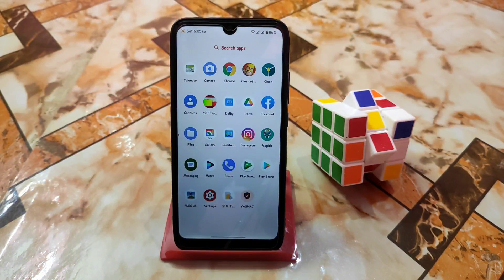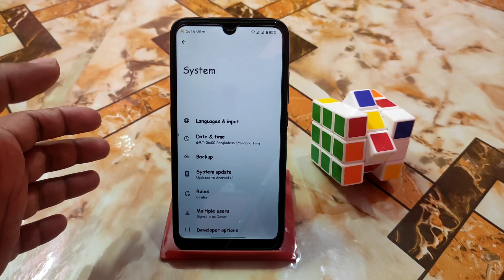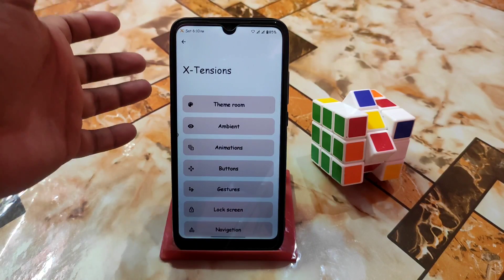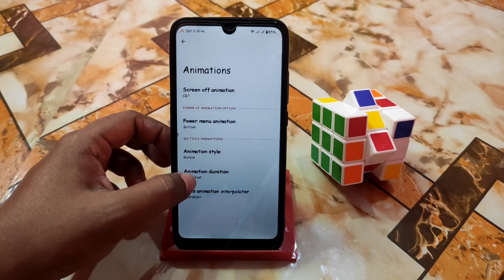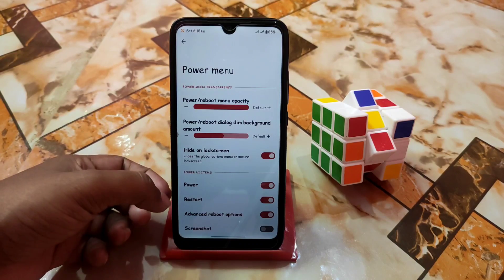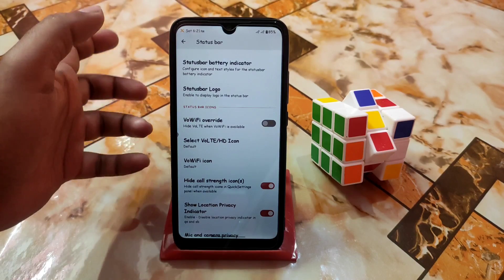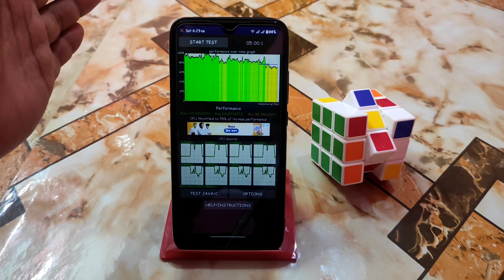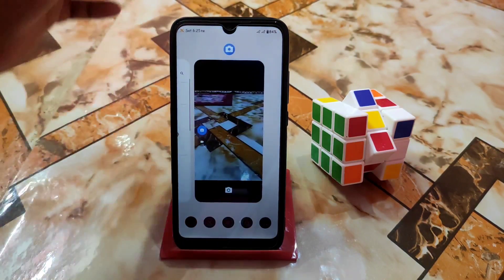Xtended OS Official Android 12 New Update For Redmi 7/Y3|Huge Customization & Smoothness|New Best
In this video i will review msm extended os official android 12 rom for redmi 7 and redmi y3.Install extended os in redmi 7 and redmi y3.Customized android 12 rom for redmi 7.How to install msm extended os in redmi 7.New best android 12 rom for redmi 7.

Credit : Technostart
Recent Videos